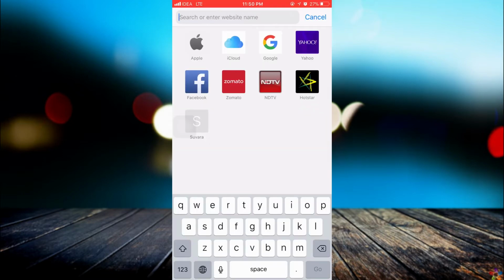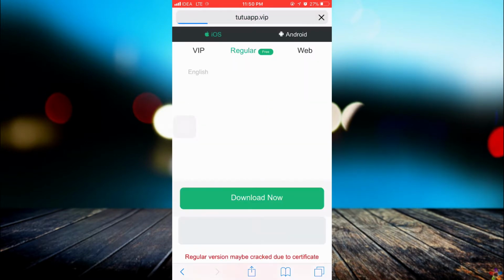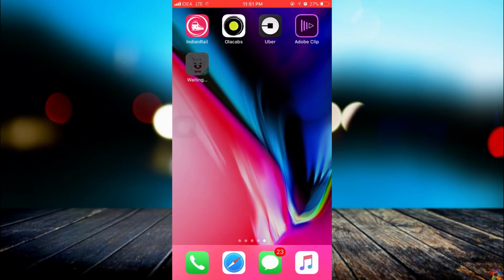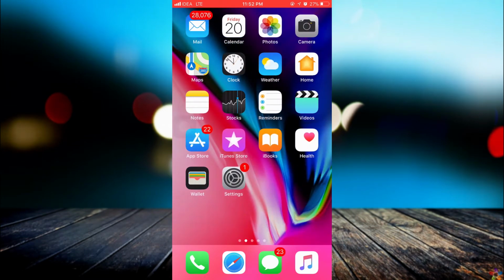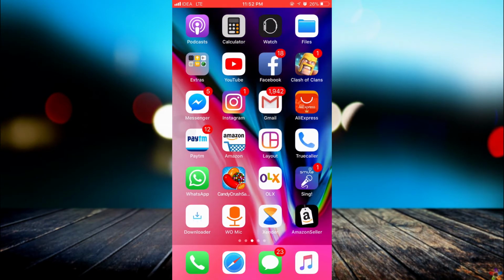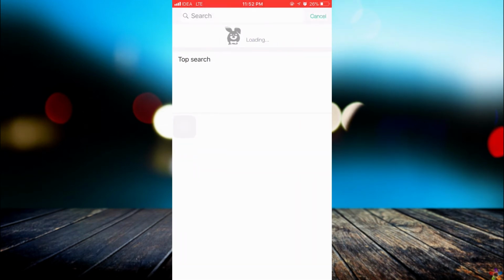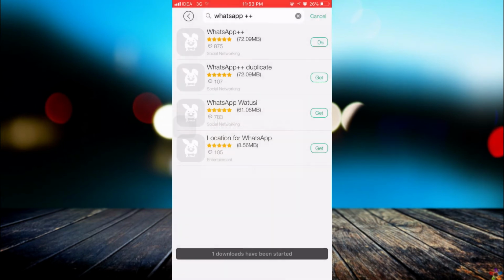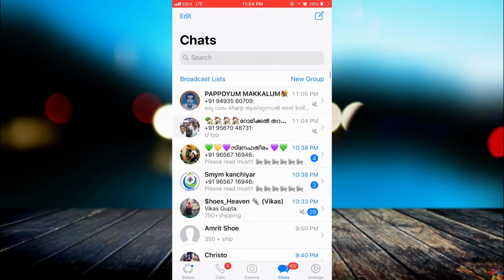How To Use Two Whatsapp On One iPhone | NO JAILBREAK | Multiple Whatsapp On iOS Device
IN THIS VIDEO I WILL BE SHOWING YOU HOW TO USE MULTIPLE WHATSAPP ON AN IOS DEVICE. WHEN IT COMES TO THE IOS IT’S A LOT MORE DIFFERENT THAN IN ANDROID. SO LETS SE HOW CAN WE DO IT.
FOR THAT FIRST OF ALL OPEN YOUR SAFARI BROWSER AND SEARCH FOR TUTU APP. IN THE RESULTS GO TO THE TUTUAPPS.VIP WEBSITE. NOW SELECT THE REGULAR VERSION. AGAIN CLICK ONTHE INSTALL BUTTON WHEN THE POPUP APPEARS. THEN ON THE HOME SCREEN CLICK ON THE ICON WHICH SHOWS WAITING... THEN THE APPLICATION WILL BE INSTALLED ON YOUR DEVICE. AFTER THAT WHEN YOU OPEN THE APPLICATION YOU WILL GET AN ERROR MESSAGE SAYING... UNTRUSTED ENTERPRISE DEVELOPER. THEN YOU SHOULD GO YO SETTINGS .GENERAL. AND GO TO DEVICE MANAGEMENT. IN THATYOU WILL FIND SOMETHING LIKE THIS. OPEN IT AND AND CLICK ON TRUST. NOW GO BACK TO THE TUTU APP AND OPEN IT. THEN FINISH UP THE STARTUP PROCESS AND YOU WILL SEE LIKE THIS. IN THE SEARCH BAR SEARCH FOR WHATSAPP ++. THEN CLICK ON GET AND IN A WHILE IT WILL BE DOWNLOADED SOON. IN THAT TIME YOU HAVE TO DO ONE THING. BACKUP YOUR EXISTING WHATSAPP AND UNINSTALL IT. THEN INTSALL THIS NEW WHATSAPP. AFTER YOU HAVE CONFIGURED THE NEW WHATSAPP SUCCESSFULLY INSTALL THE ORIGINAL WHASTAPP FROM APPSTORE AND USE BOTH TOGETHER.